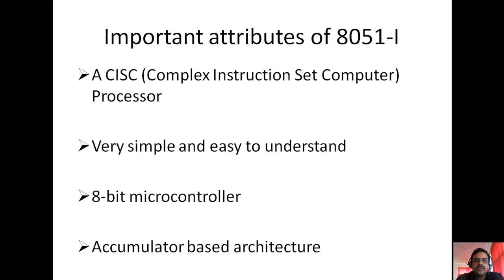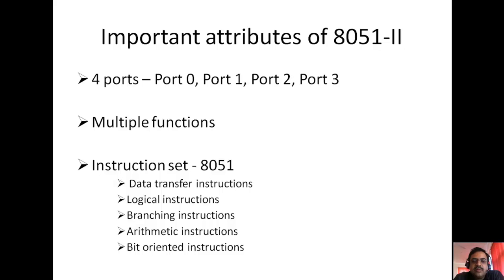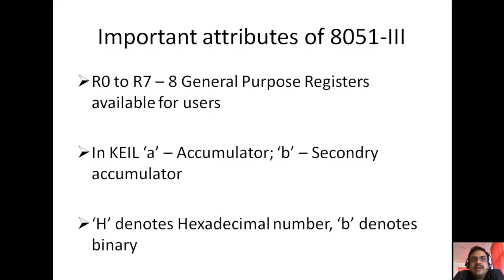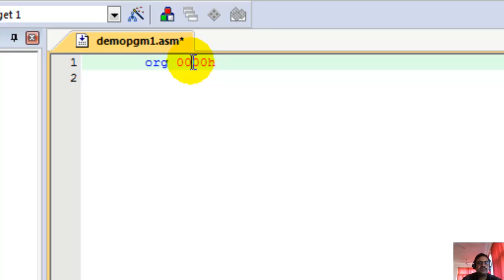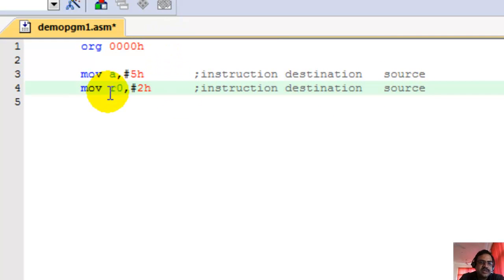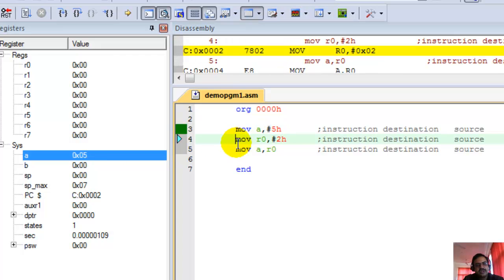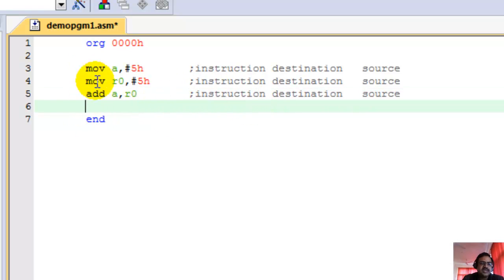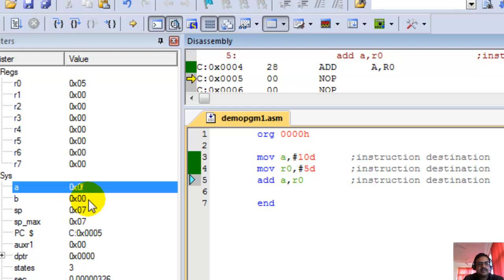KEIL - Introduction to 8051 assembly programming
Introduction to assembly programming of 8051 using KEIL